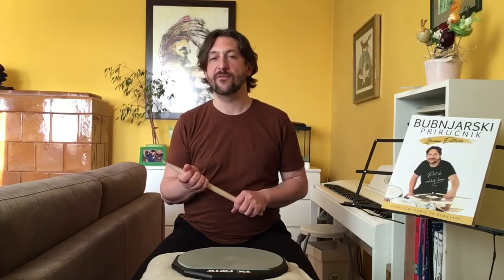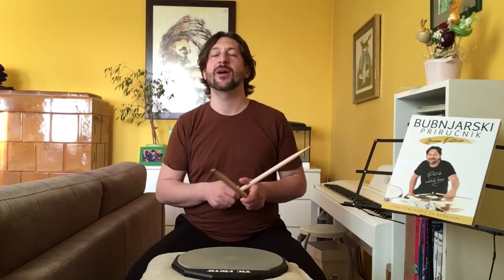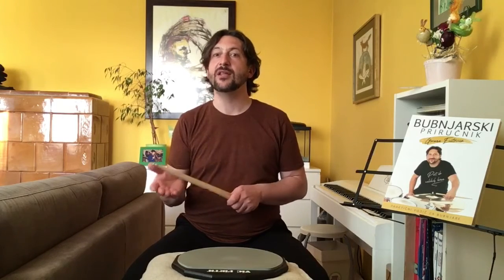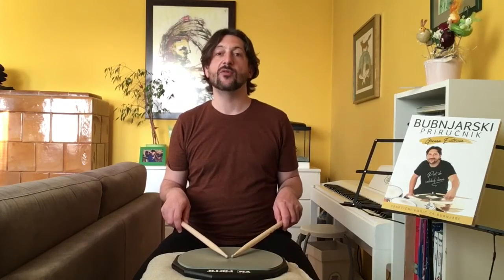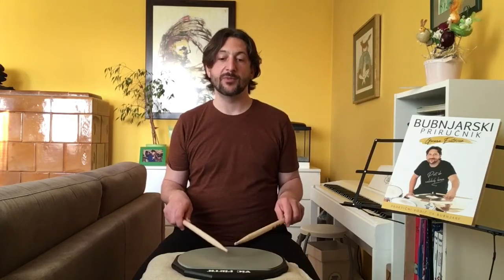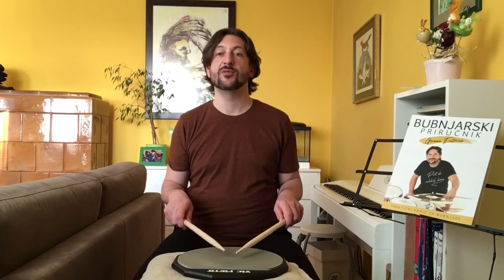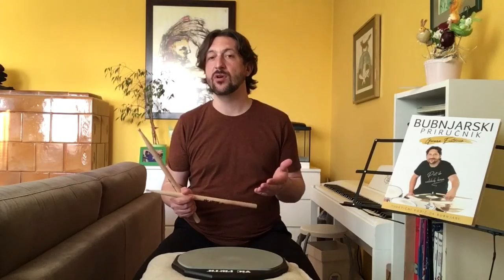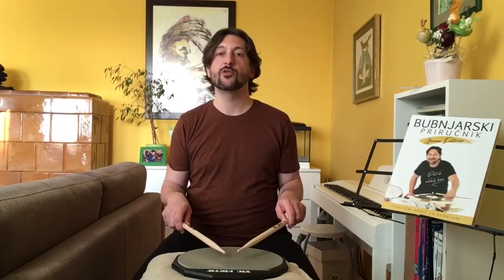Triple Paradidde - 40 rudimenata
U ovom videu prikazao sam ovaj zanimljiv rudiment kao i i strategije za njegovo uspešno vežbanje.

Pokušajte da ga primenite na setu tako da desnu ruku stavite na rajd činelu  tako da akcente svirate na zvonu činele (Bell) a levu na doboš.

Puno sreće sa vežbanjem!